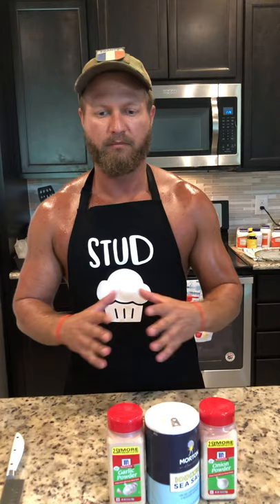Worlds fastest sushi recipe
Trophy husband makes restaurant quality sushi in under 2 min!!